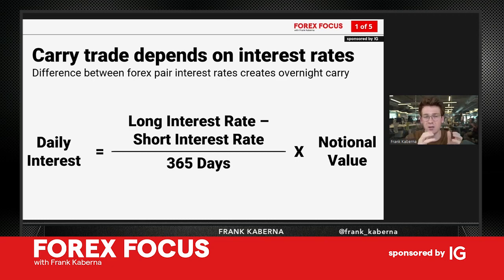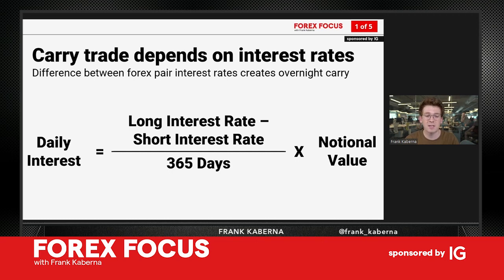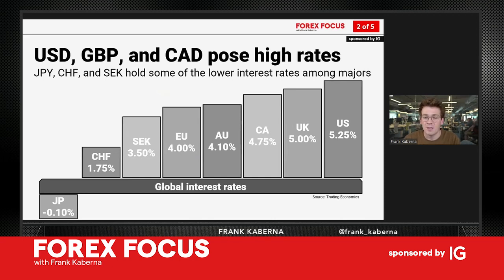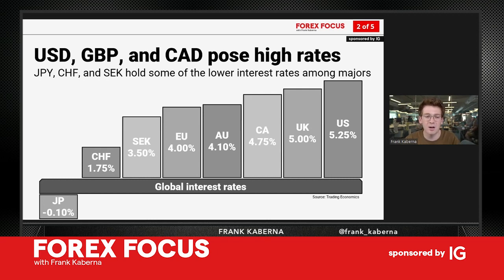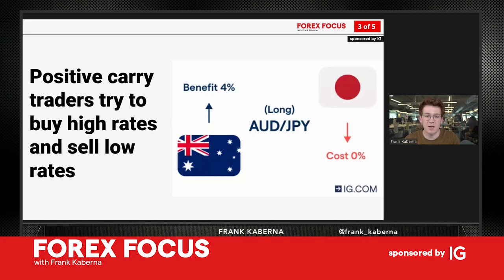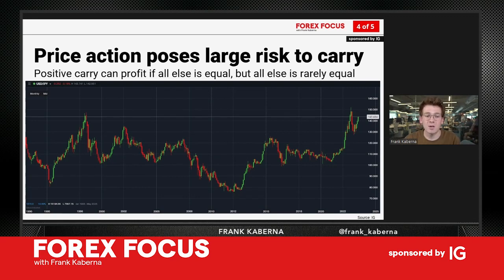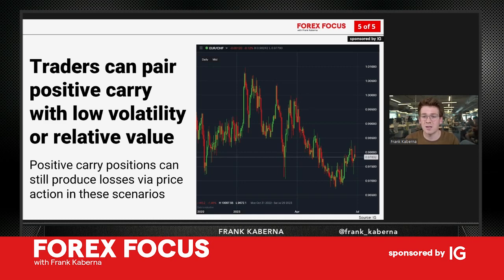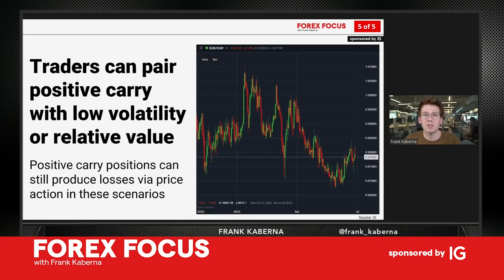Top forex carry trades for July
What is a carry trade in foreign exchange? A new month approaching means a fresh start to adopt a popular trade strategy among forex traders across all 80+ currency pairs offered by IG.

Watch IG Strategist Frank Kaberna walk through how carry trades are calculated, how interest rates affect profit, and associated risks with holding positions overnight. He uses the Australian dollar and Japanese yen as an example of a positive carry trade, and the Swiss franc against the euro to illustrate a potentially less volatile pair to hold.

Intro: (0:00)
Carry trades and interest rates: (0:24)
Current global interest rates: (2:41)
What is positive carry?: (3:31)
Price action risk: (4:19)
Accounting for volatility: (6:09)

Get fast and flexible access to more than 80 forex markets through IG’s intuitive proprietary platform and mobile app. Enjoy zero commission when you trade spot forex with us – our only charge is the bid-offer spread, which can be as low as 0.8 pips on major pairs such as EUR/USD.